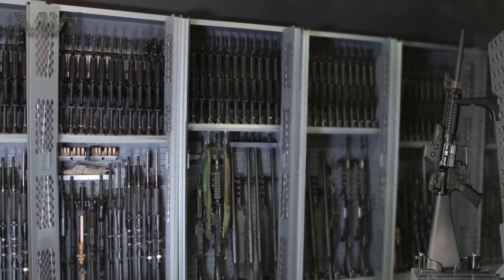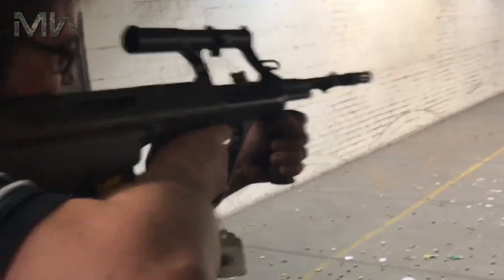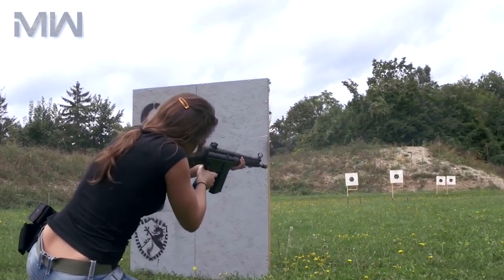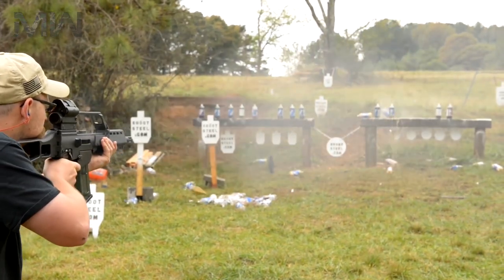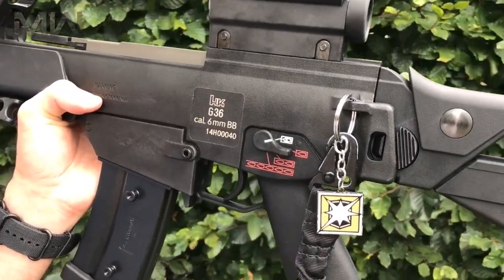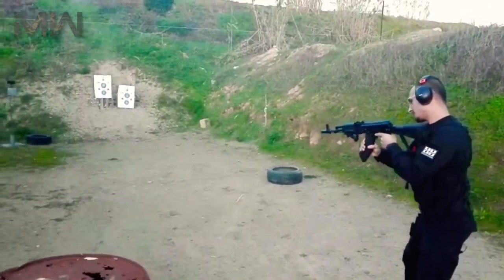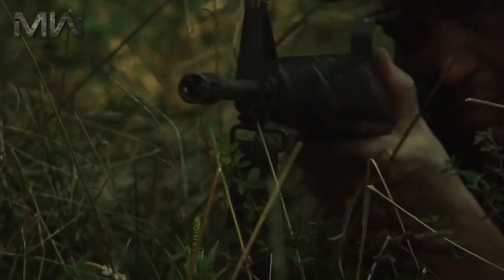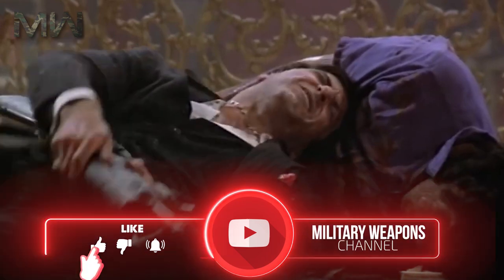BEST ASSAULT RIFLES in the WORLD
Which are the best assault rifles in the world?

Which is the best assault rifle in the world? Which is the best modern assault rifle and why? Our Top 5 analysis is based on the combined score of accuracy, reliability, range, penetration, production numbers, number of users, and some other features. Let’s start.

We are sure, that all the fans of Military Weapons will find here something related to their interests.

Firearms || Military Weapons
Music Info:
Robert Ruth - Made To Survive